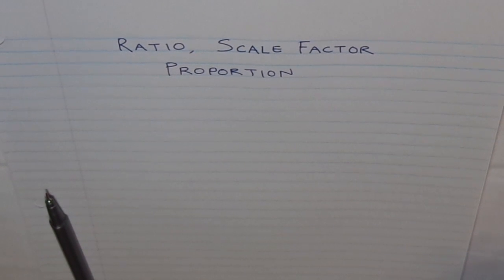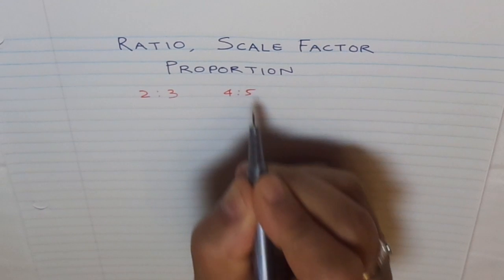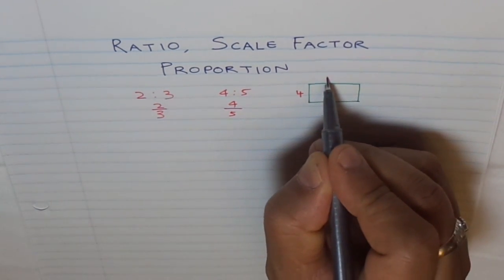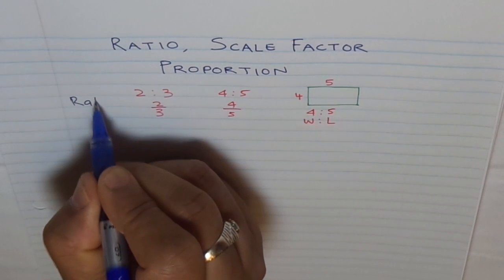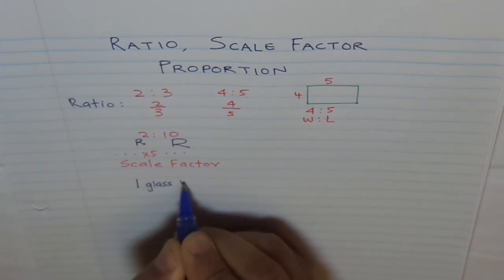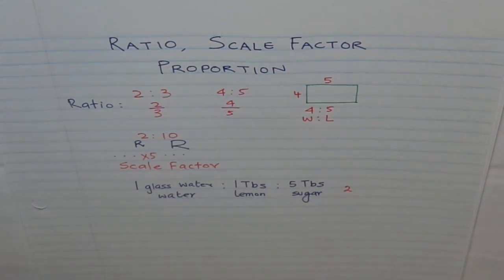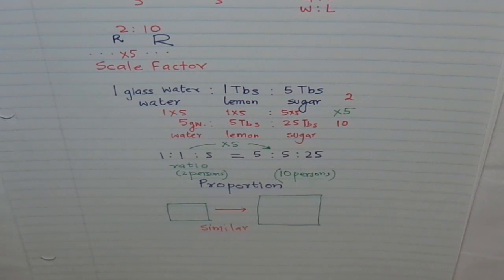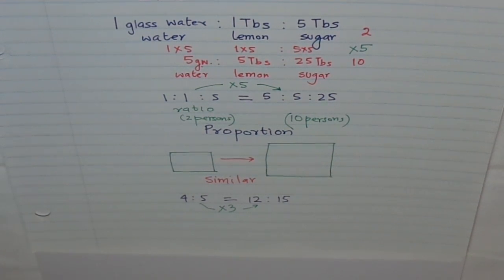Ratio Scale and Proportion